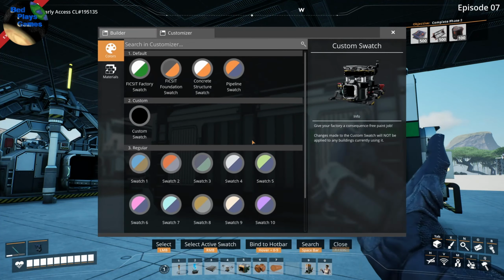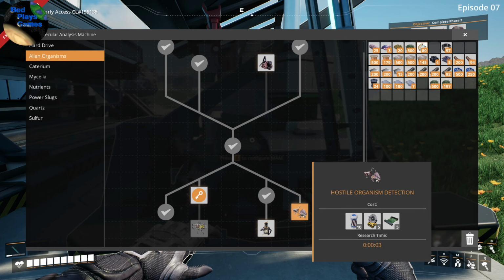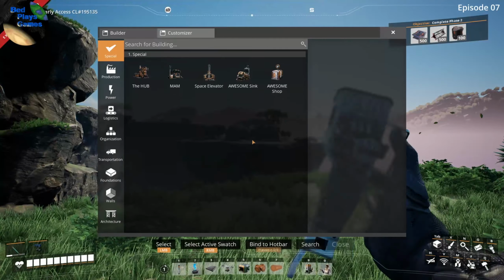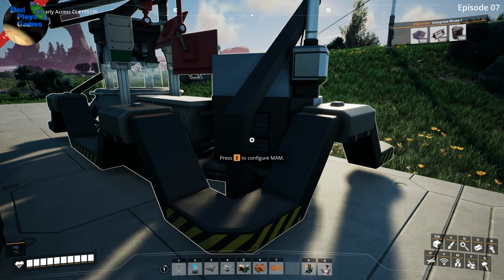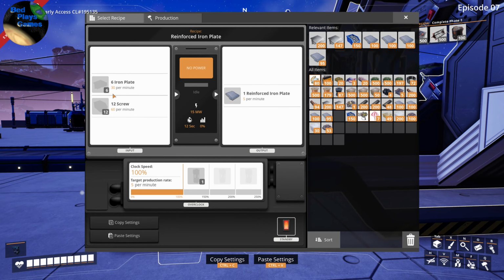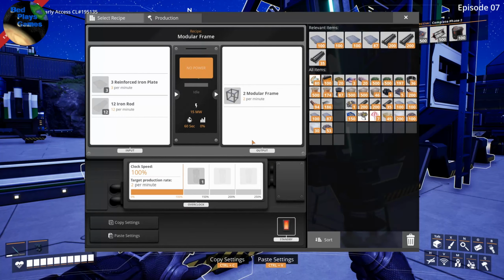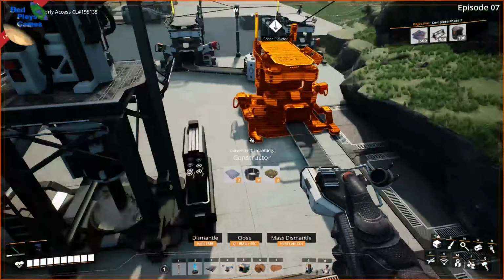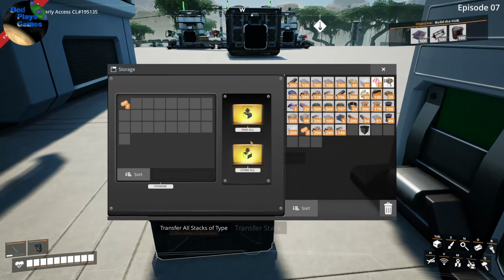E07: Catching our breath and organizing our messy beginning; we finish by making modular frames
After wrapping up our final "good enough for now" production item (modular frames), we enclose the entire starter factory in walls and a roof. It needs more decorating at some point, but we'll work that into our eventual main storage room in the coming episodes.